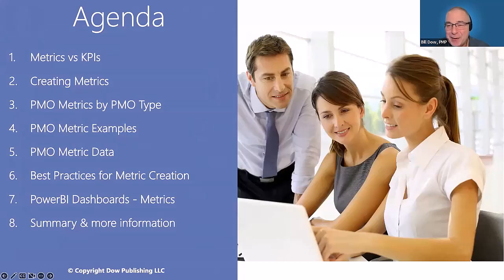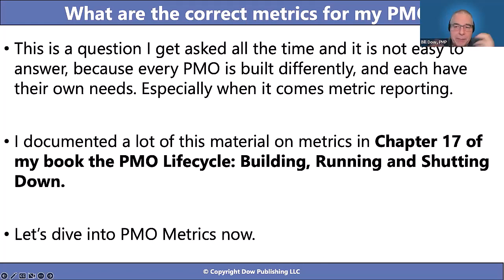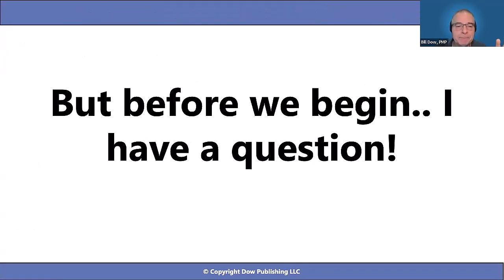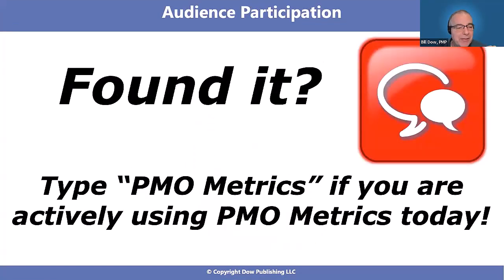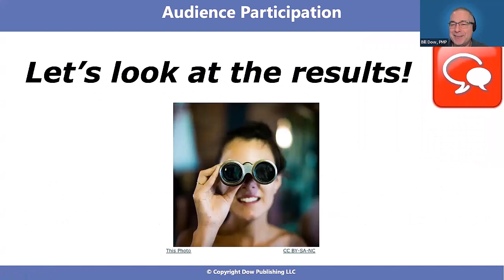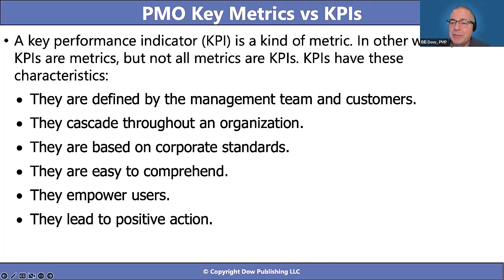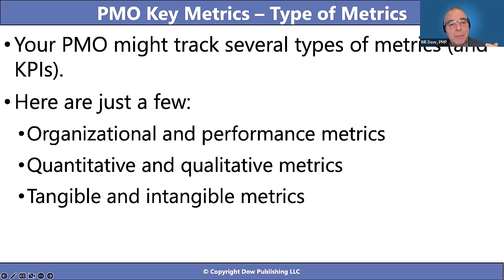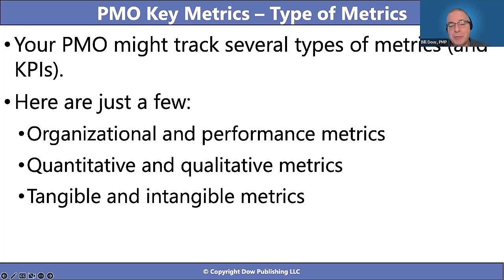Project Metrics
PMO metrics can be a valuable tool for your PMO executive team to understand the maturity level of your organization. As you continue to refine and improve processes and procedures in your PMO, metrics can show you where you are going off track and where you need to adjust/adapt. In this webinar, we will discuss the importance of using metrics in your PMO.

or download our iOS mobile app at no cost

ABOUT THE PRESENTER: Bill Dow is a published author with more than 23 years in Information Technology, specializing in software development and project management. For 10 years Bill has built and operated large Project Management Offices (PMOs).